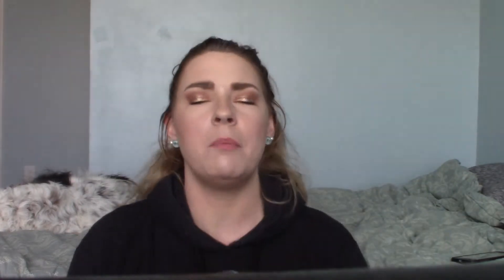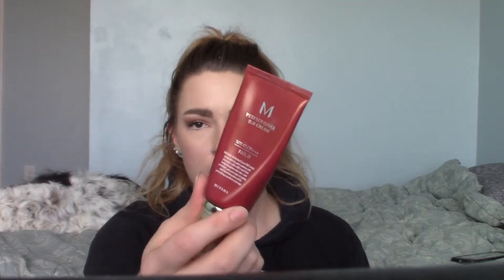Becoming Cruelty Free // Project Pan to Cruelty Free Collection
Hey guys! Thanks for coming back to the channel! I have made the decision to start the process of transitioning my makeup collection to cruelty free. So let's talk about what items I have that don't meet a cruelty free status. I hope you enjoy this video!

//What's on my face:
--Face:
Smashbox Photofinish Primer
Catrice Prime & Fine Poreless Blurring Primer
Missha BB Cream in shades 21 Light Beige & 23 Natural Beige
Tarte Rainforest of the Sea Concealer in shade Fair Light
Tarte ShapeTape Concealer in shade Fair Neutral
Maybelline Set & Smooth Pressed Powder shade 120 Classic Ivory
Colourpop Super Shock Highlighter in shade Smoke N' Whistles
Tarte Highlighter in shade Strobe
Doucce Blush in shade RSVP
CYO Bronzing & Illuminating Powder in shade The Radiant One
MAC Fix+
--Brows:
Tarte Clay Play Face Shaping Palette Vol 1 shade Dunes
--Eyes:
Ulta Beauty Matte Eye Primer in shade Nude
Too Faced Chocolate Gold Palette shades- Rollin' in Dough, So
              Boujee, Cocoa Truffle, Famous, Livin' Lavish
Essence Melted Chrome Eyeshadow shade 01 Zinc About You
Essence Extreme Lasting Eye Pencil in shade 06 Silky Nude
--Lips:
CYO Lip Liner in shade Handful

//Products Mentioned:
MAC Fix+
Missha Perfect Cover BB Cream
L'Oreal Voluminous Mascara Primer
L'Oreal Voluminous Mascara in shade Burgandy
L'Oreal ColourRiche Matte Lipstick in shade 977 Passionate Pink
L'Oreal ColourRiche Matte Lipstick in shade 978 All Out Pout
L'Oreal ColourRiche Matte Lipstick in shade 983 Utmost Taupe
Vaseline Lip Therapy in Cocoa Butter
Vaseline Lip Therapy in Rose Pink
Laneige Lip Sleeping Mask (Berry flavor)
La Roche-Posay Broadspectrum Sunscreen SPF 60
Maybelline Fit Me Set & Smooth Powder shade 120 Classic Ivory
Maybelline Fit Me Loose Finishing Powder shade 10 Fair Light
Maybelline MasterChrome Highlighter in shade 050 Molten Rose
              Gold
Maybelline BlurStick shade 120 Light-Medium
Maybelline Tattoo Studio Brow Gel shade 225 Soft Brown
Maybelline The Matte Bar Eyeshadow Palette
Makeup Forever Build Your Own Palette 6 Shades
NARS Blush in shade Deep Throat
NARS Blush in shade Orgasm